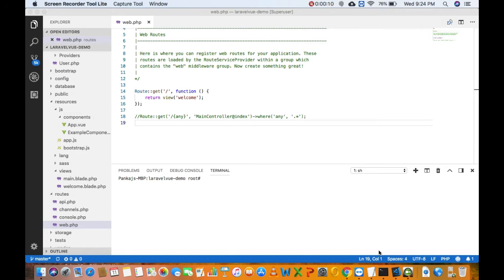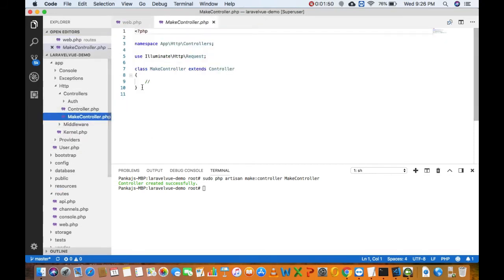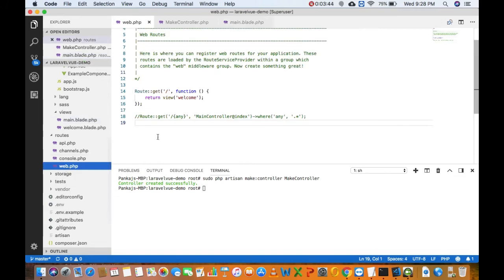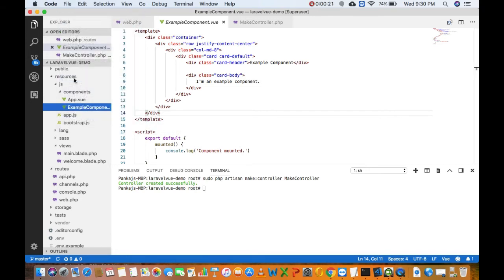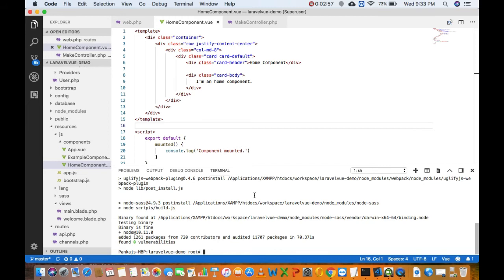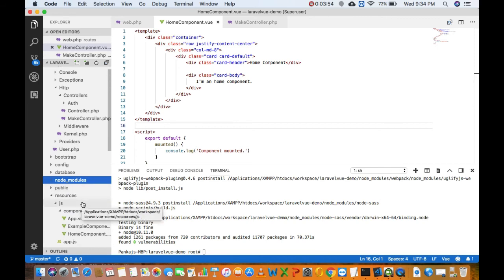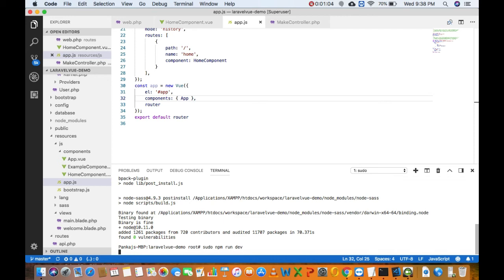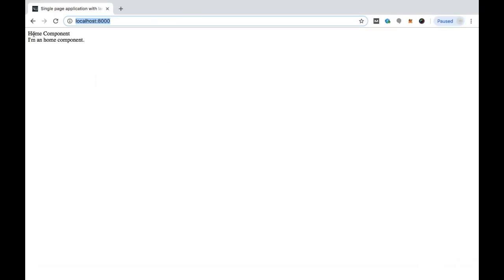Full Stack Vue.js and Laravel - Part 2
Step that are described in this video

1.Create a controller file using command    -     sudo php artisan make:controller MainController
2.In this MainController file create a public method and name it as index.This function will be used to render main.blade.php file located in “resources/views/”.
3.Create a view file name it as “main.blade.php” that will used to render main vue component (App.vue)
4.Define a route  file to render content of the “main.blade.php” .
5.Install node modules with the help of globally installed NPM (Node Package Manager). Command : sudo npm install
6.We will define a route for different Vue components.Here in this example we will define route for home component.
7.We will use vue-router component for defining routes for home component with the help of command  sudo npm install vue-router (Install the component of not present)
8.Now compile code written with the help of the command  sudo npm run dev
9.After successful compilation of code access the defined url in web browser’s address bar
10.That all.
In the next video , I will add header,  footer and some html design to home page content.
If you find that this video is helpful and useful then comment, like and share it with your friends and last but not the least subscriber my channel for watching this type of video.